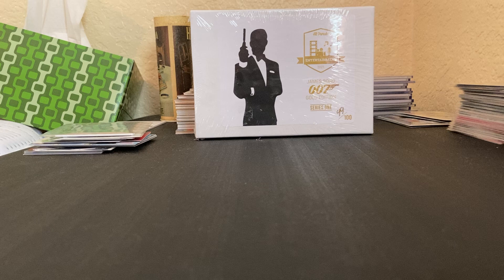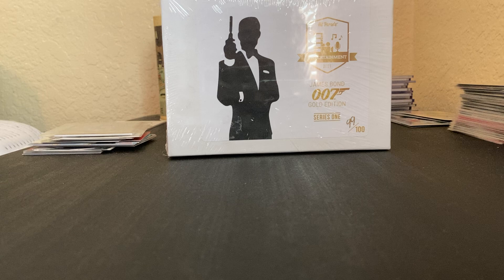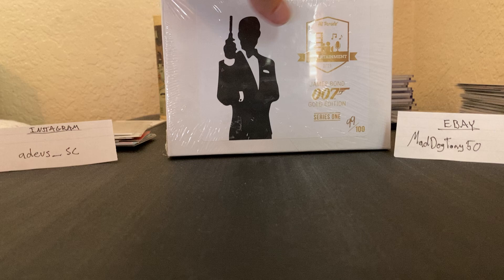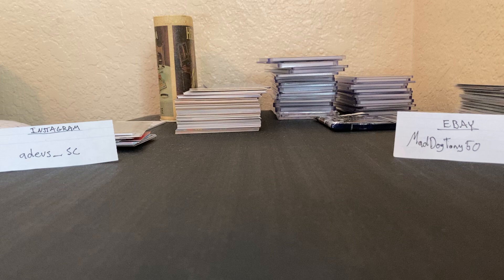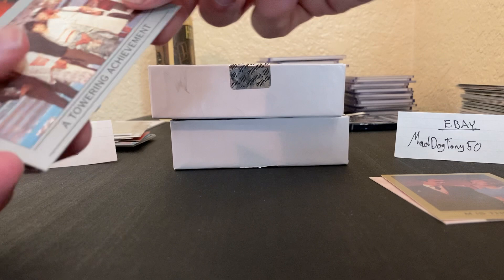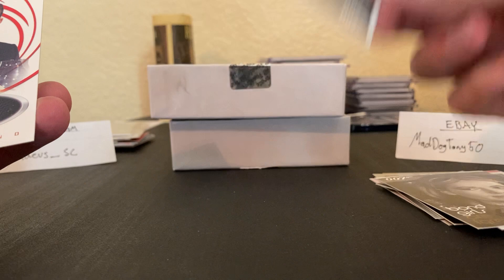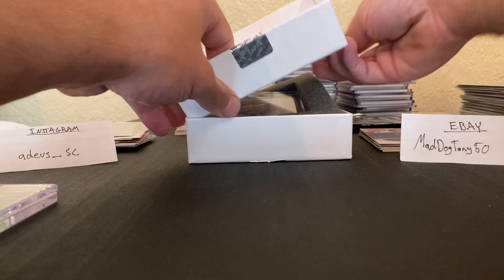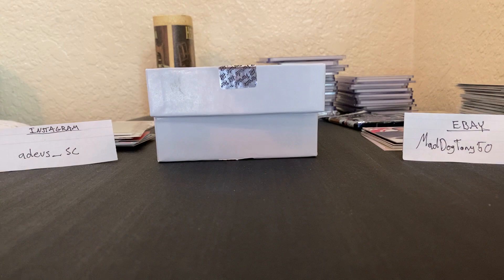007 Gold Edition Series ONE 2 autos!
Cool little change of pace with a 007 repack break!